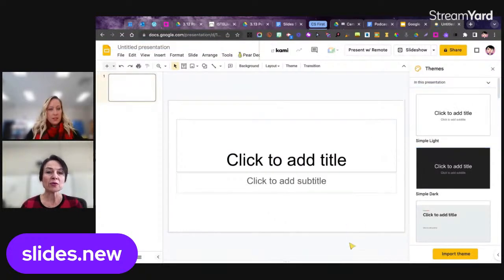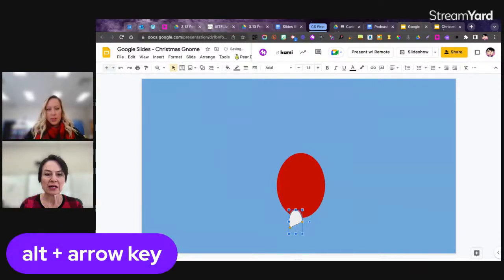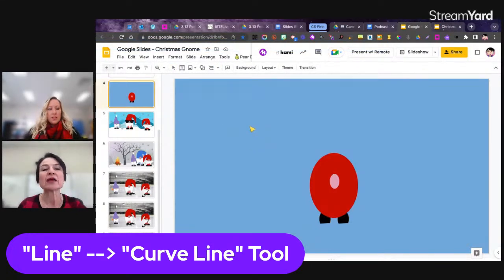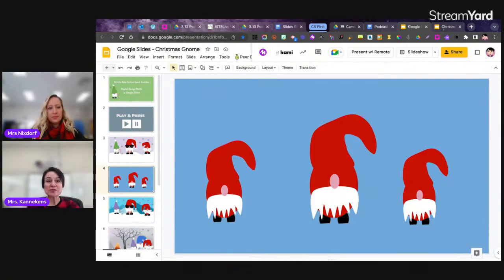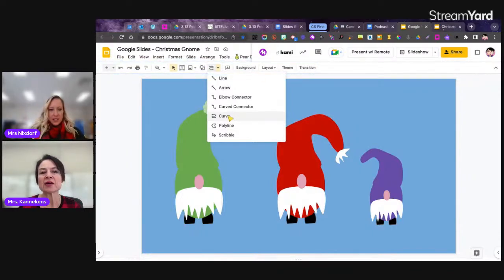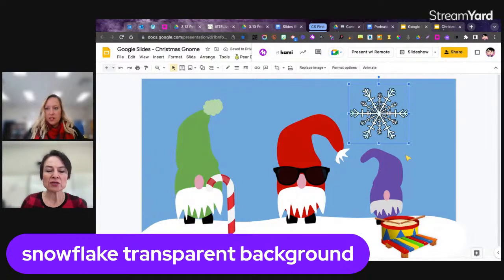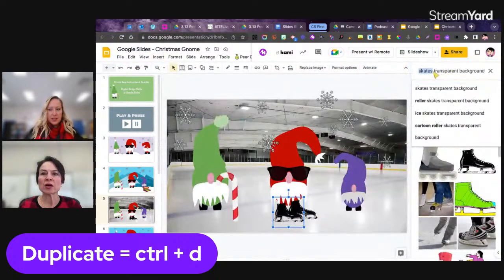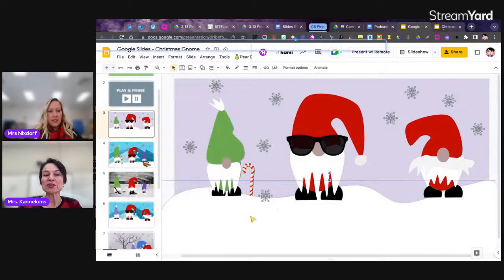Co-Taught Christmas Gnome in Google Slides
Join your PRPS Instructional Coaches for a fun Christmas-themed opportunity to create some Christmas art and level up your Google Slides skills.
This digital art lesson idea is inspired by Darren Maltais.